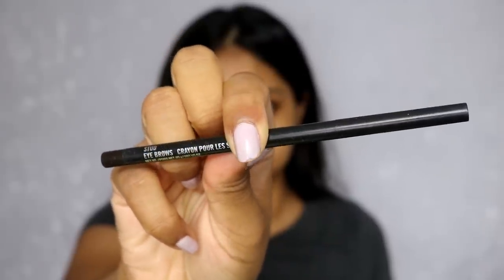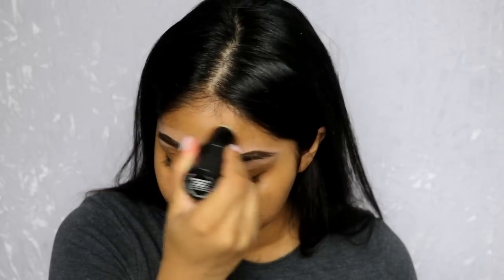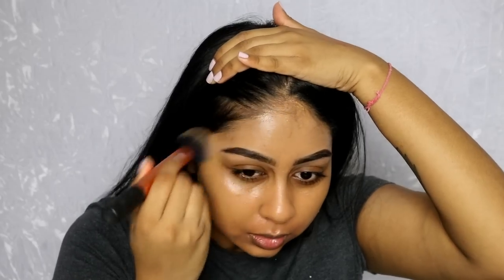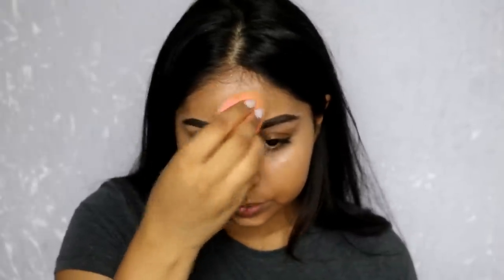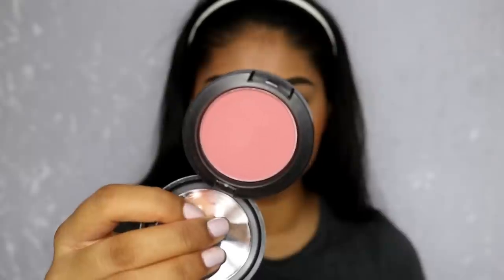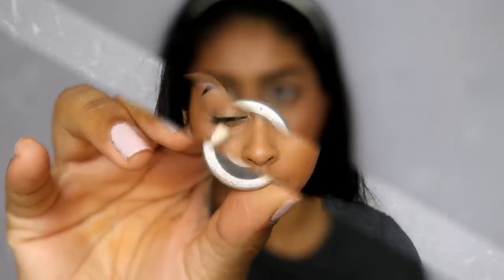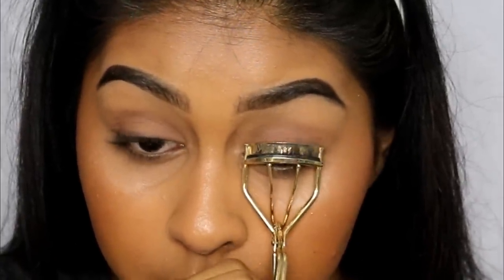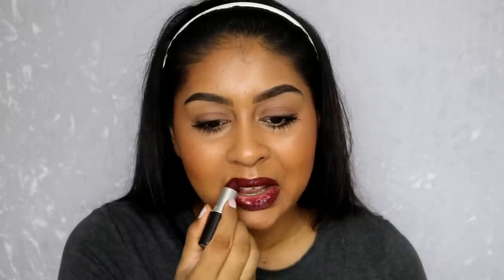One Brand Tutorial: MAC Cosmetics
My MAC SHADE:
I'm like in between NC44 and NC42, if NC43 was a colour then I would be that :)

Products used

MAC Brow Pencil - Stud

MAC Conceal & Correct Duo - Pure Orange/Ochre

MAC Mineralize Skin FInish Powder - Medium Tan, Dark Deep and Global Glow

MAC Fix +

MAC Studio Sculpt Lash Mascara

Anouchka10

Amazon/Ebay Makeup Brushes I use:

MAC Dupe Set:

1st Tonsee Brush Set

2nd Set

3rd Set: